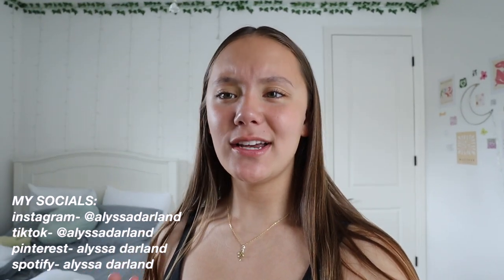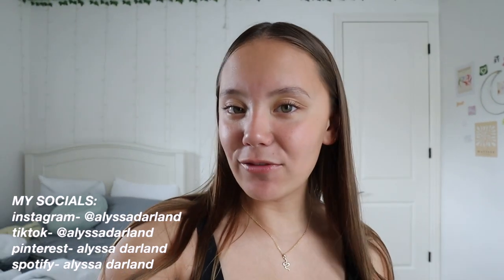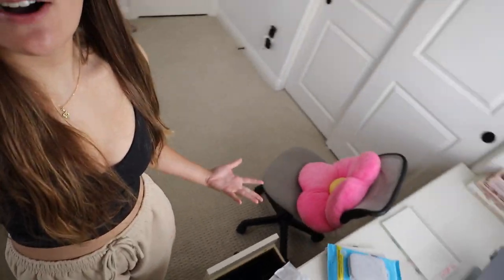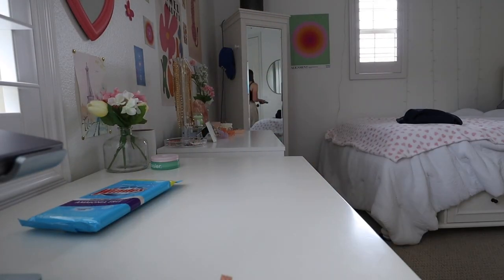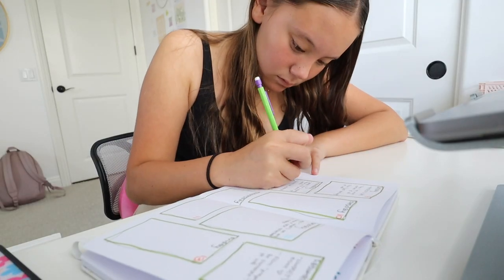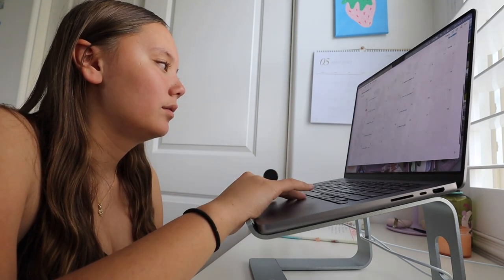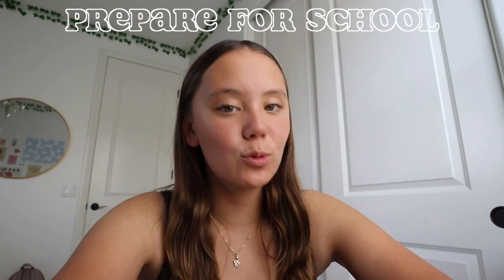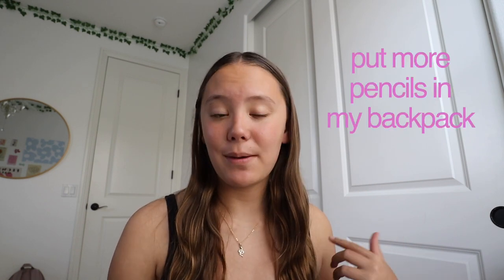my weekly reset routine: productivity, cleaning, & self care ❀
welcome to a vlog of my weekly reset routine! (basically, forcing myself to be productive 😅) i hope you guys enjoy the video! get ready for summer content soon ;)

🌟 faq's:
how old am i? 15, ninth grade
when do i post? i currently don't have a posting schedule, but i'm trying to post at least once a week!